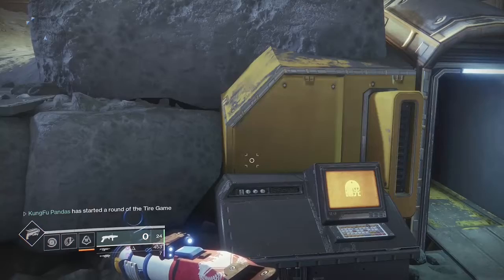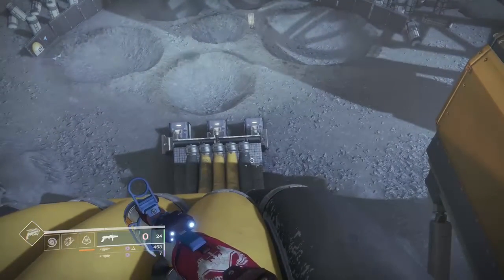The Perfect Tire Game